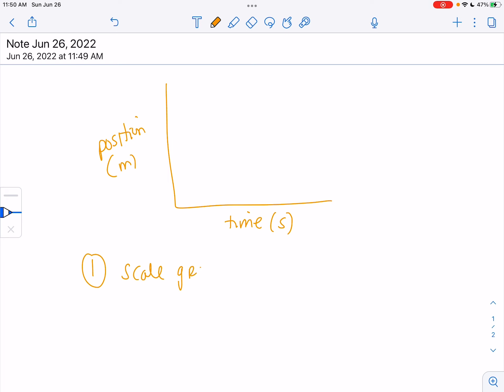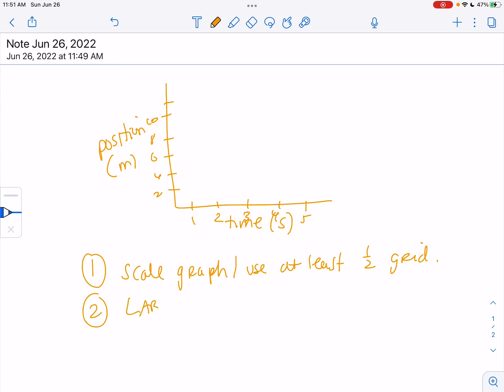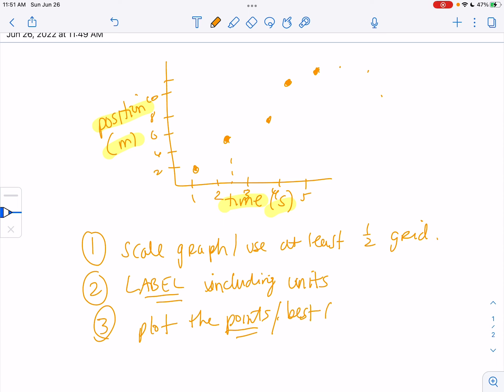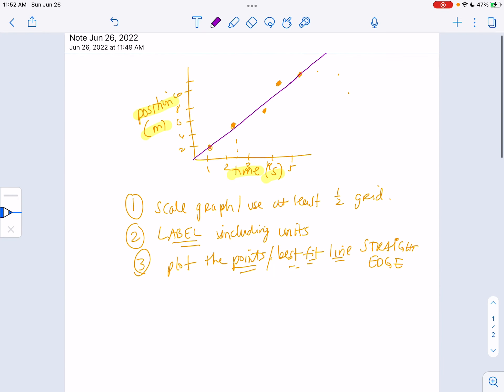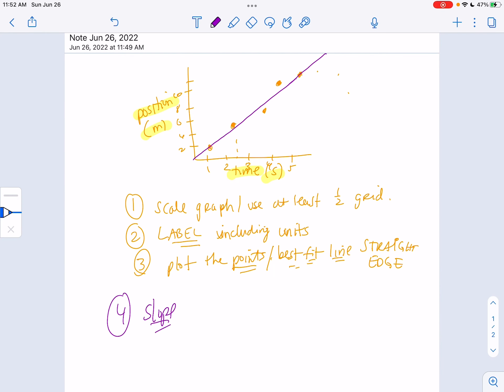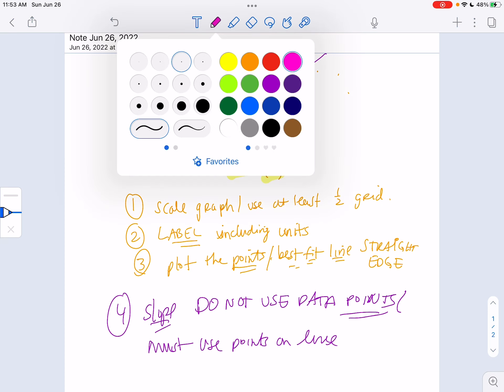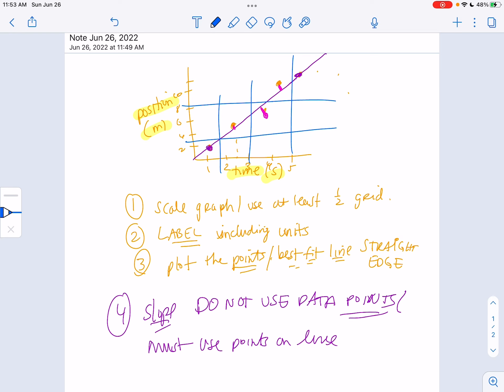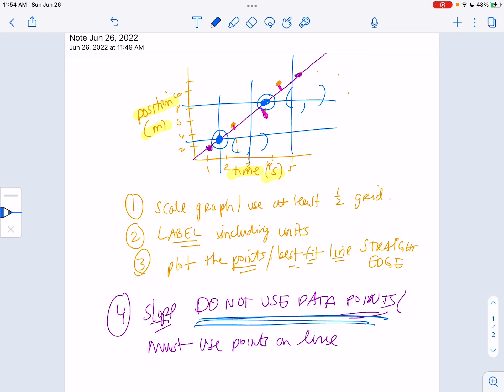AP Physics graphing hints